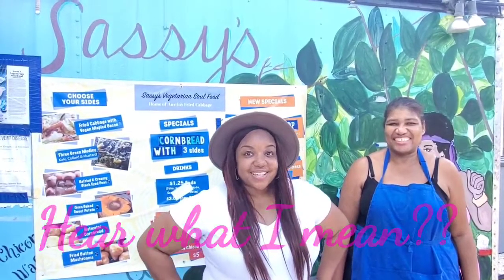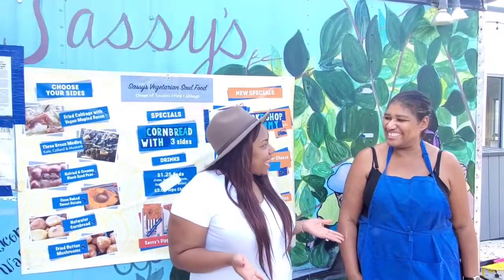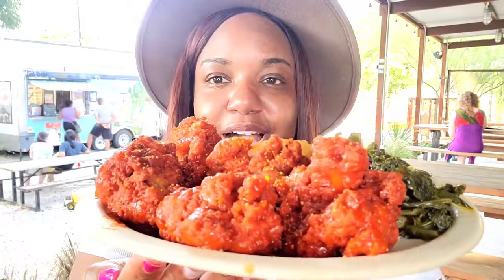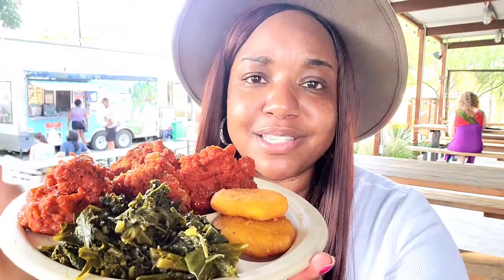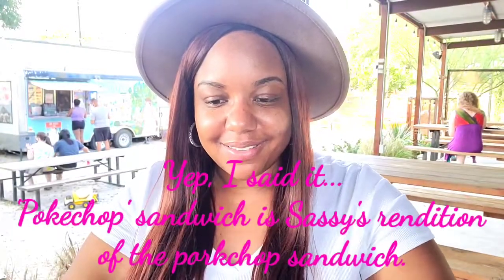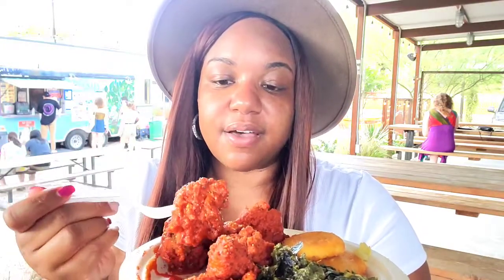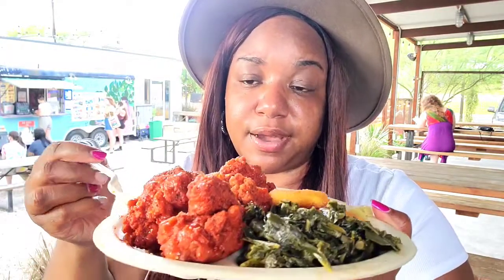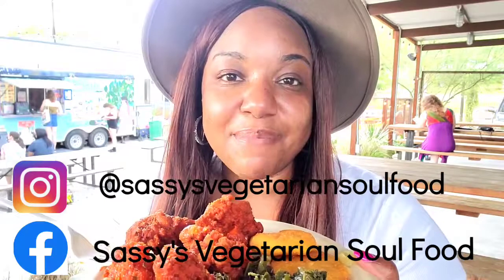Season 1: Episode 5 (Special Travel Edition) - Nicky's Savory Vegan Eats Goes To Austin, Texas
I hope you all enjoyed my video, as I really appreciate you watching!  I'm about to hit a new milestone very soon.  I need 300 subscribers by December 31st and I'm currently at 281 subscribers.  I also appreciate likes, comments, and sharing out my video.

Check out my vegan foodie journey, as I visit Sassy's Soulfood Vegetarian Food Truck in Austin, Texas!